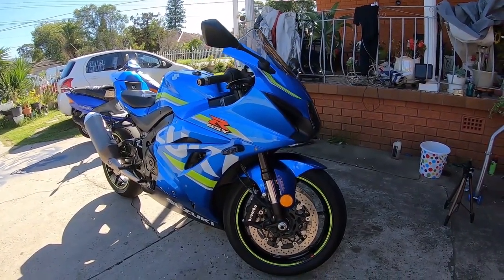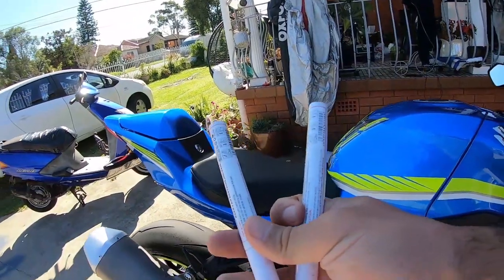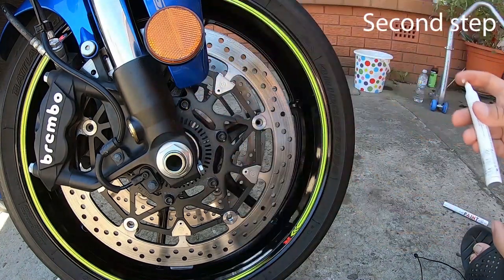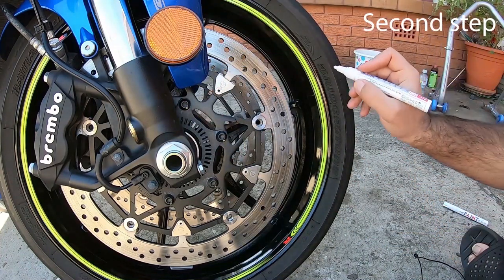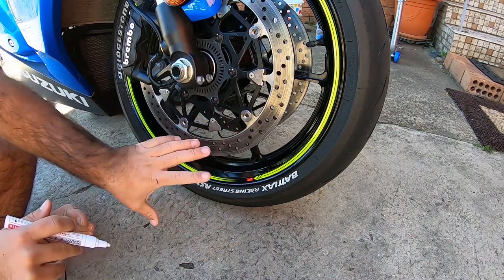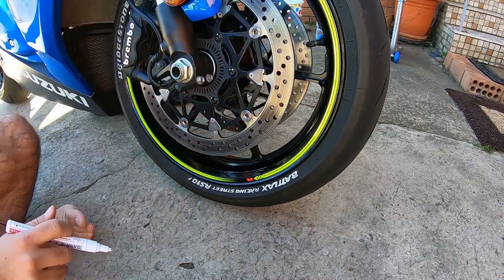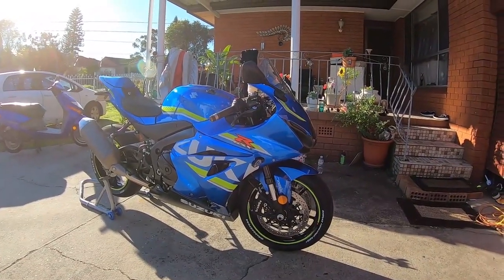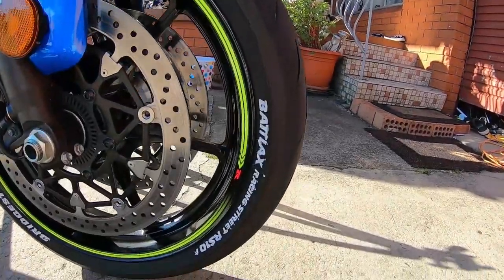2017 Suzuki GSXR1000 Tyre lettering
I joined a new riding group Sydney Motorcycle Community please give them a follow or like links to there Instagram and Facebook is below